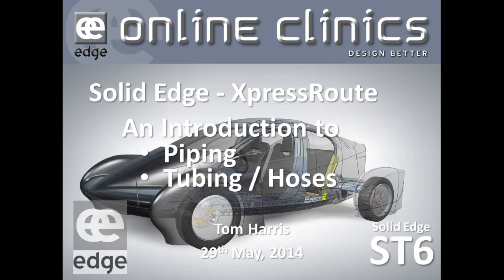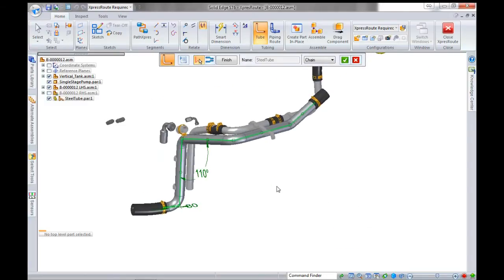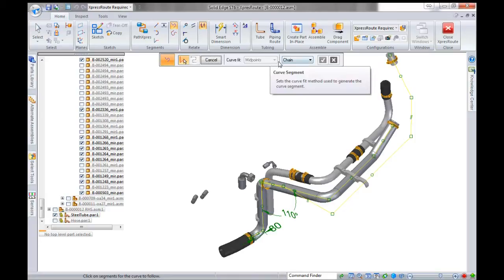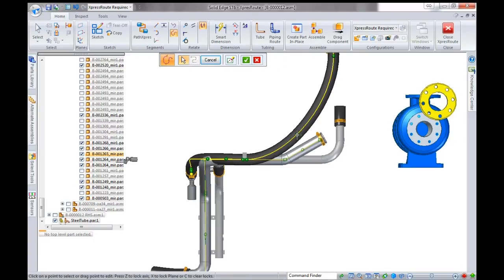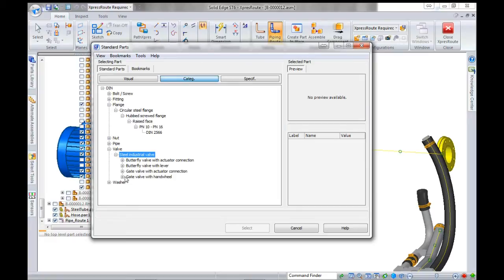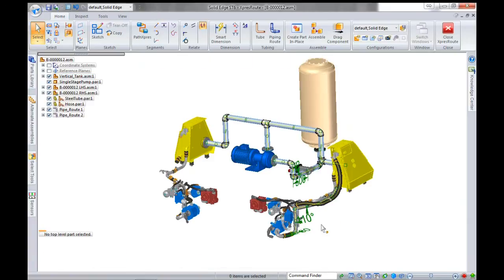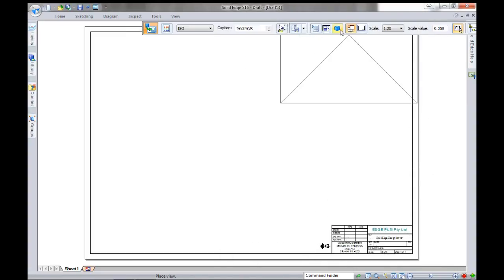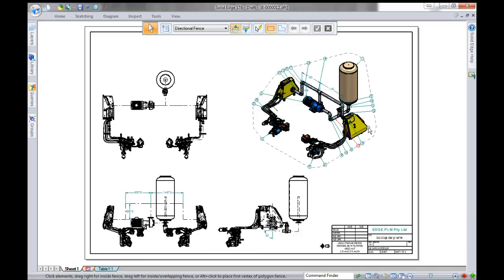SE Clinic - May2014 - XpresRoute